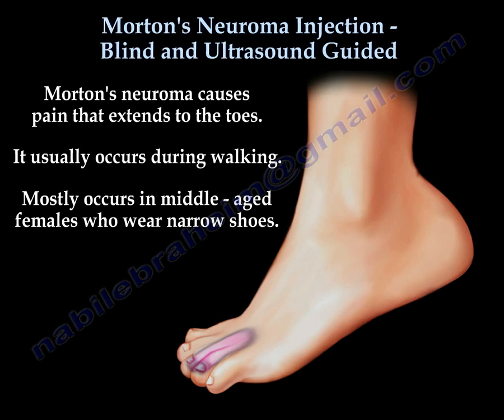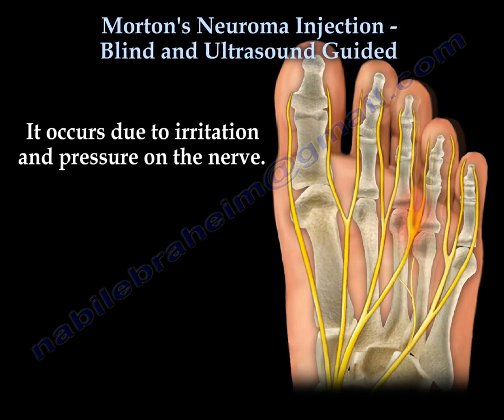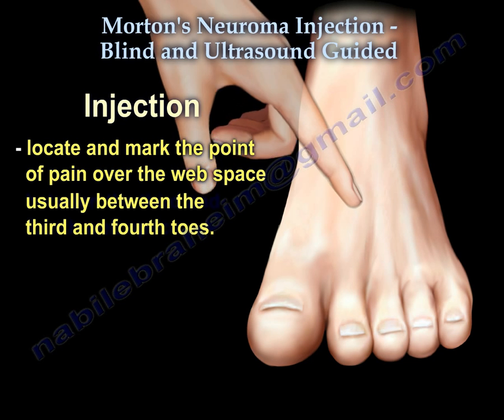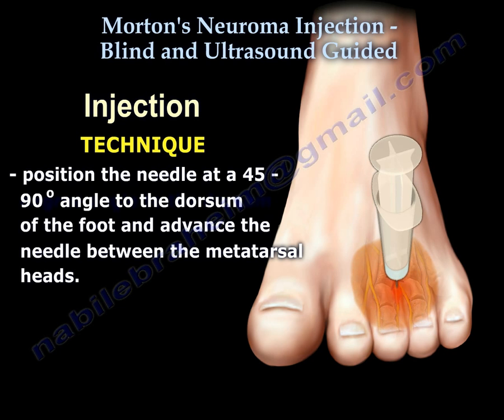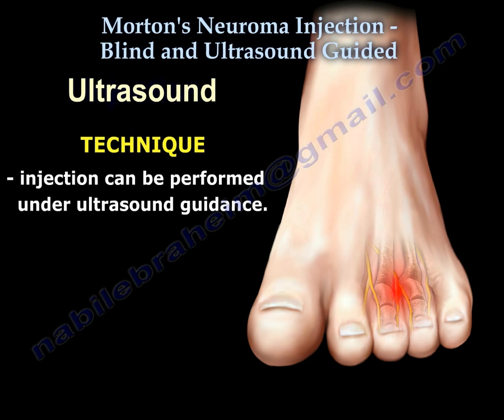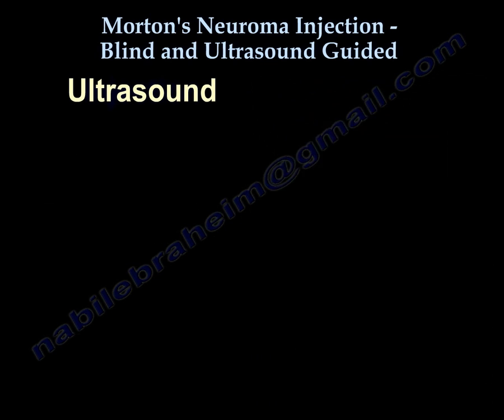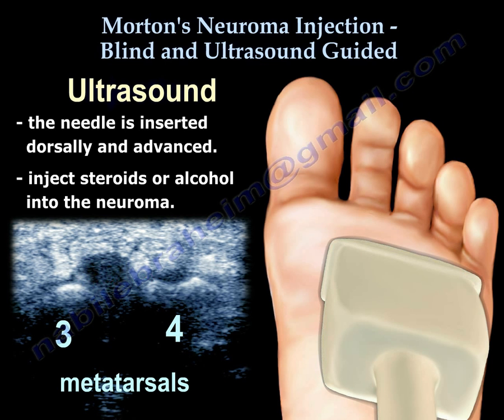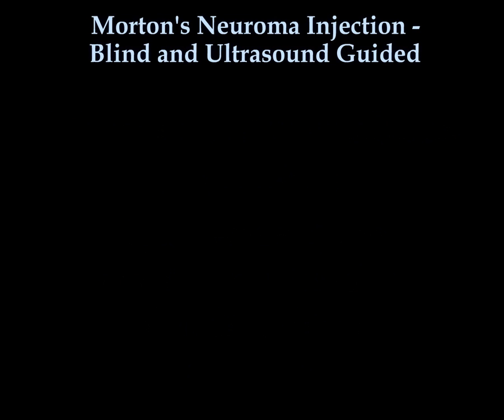Morton's Neuroma Injection - Everything You Need To Know - Dr. Nabil Ebraheim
Dr. Ebraheim’s educational animated video describes the injection treatment option for Morton's Neuroma.
Morton’s neuroma causes pain that extends to the toes. It usually occurs during walking. Mostly occurs in middle-aged females who wear narrow shoes. It occurs due to irritation and pressure on the nerve.
Inflammation and enlargement of the nerve is usually located in the third web space between the metatarsal heads.
Injection
•Locate and mark the point of pain over the web space usually between the third and fourth toes.
•Obtain a consent and a timeout
•Injection site is disinfected with betadine
•Position the needle at a 45-90 angle to the dorsum of the foot and advance the needle between the metatarsal heads.
•The injection can be performed under ultrasound guidance. In plantar approach, ultrasound is applied to the plantar surface.
•The selected web space is identified by counting the metatarsal heads.
•The needle is inserted dorsally and advanced.
•Inject steroids or alcohol into the neuroma.